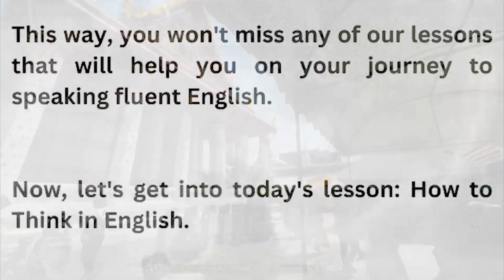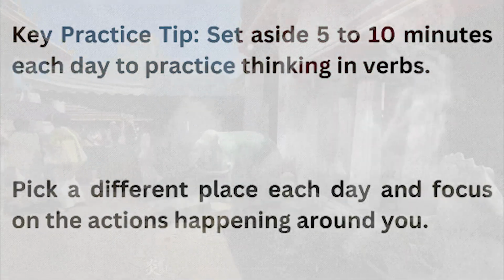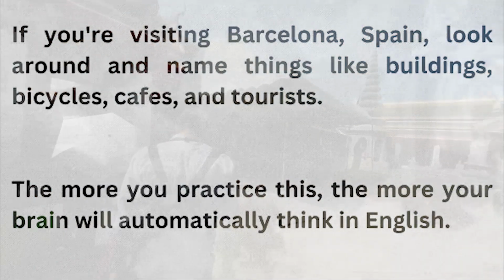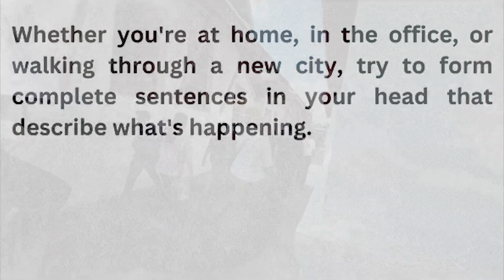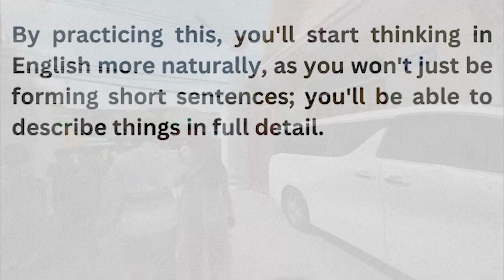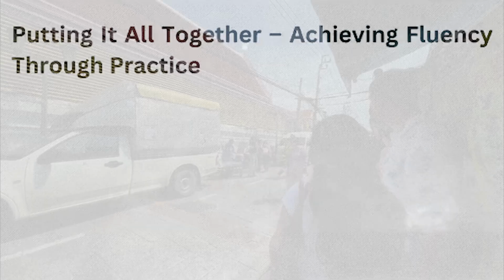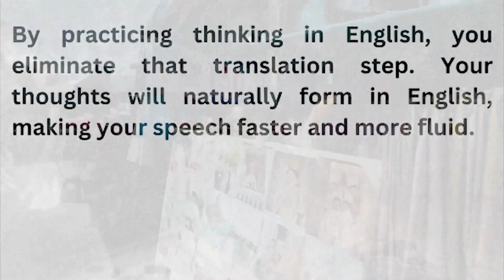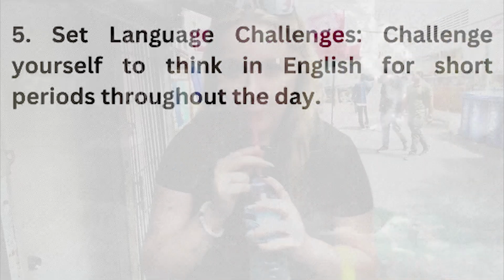How to Think In English || Graded Reader || Learn English through Stories || Improve Your English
Learn English Through Story || English Story For Listening || Listen English Story || Story In English || English Listening & Speaking